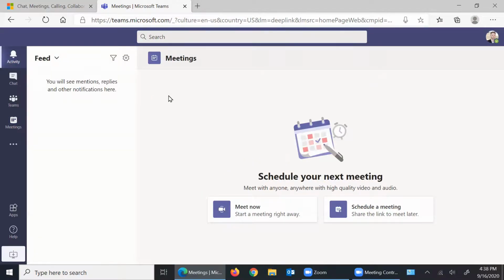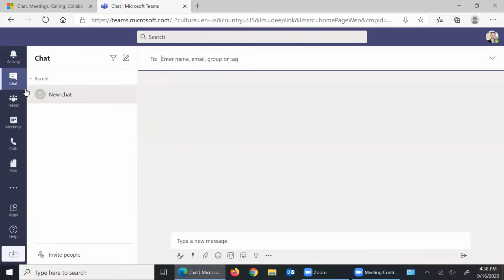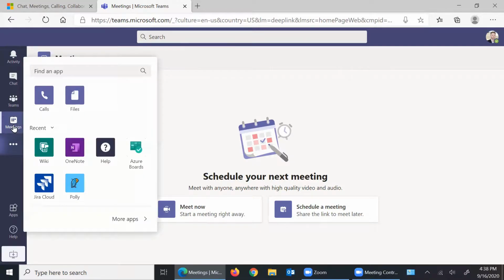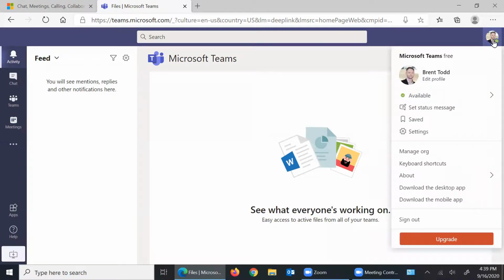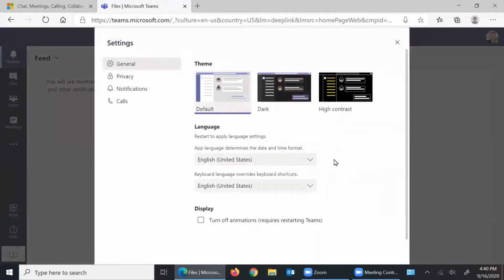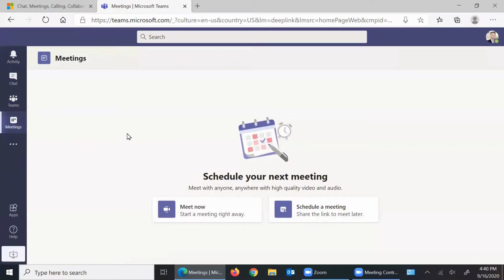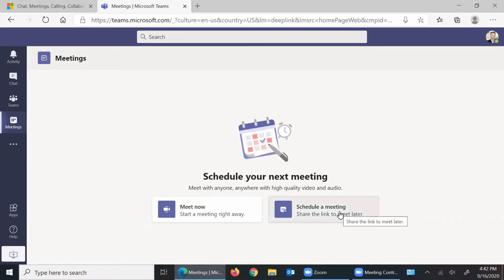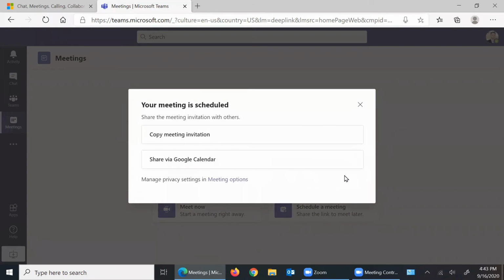Microsoft Teams: Dashboard Basics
Learn about the Microsoft Teams Dashboard and Basic features.